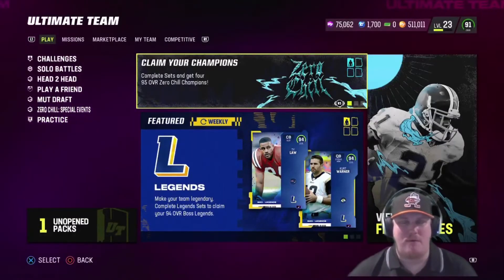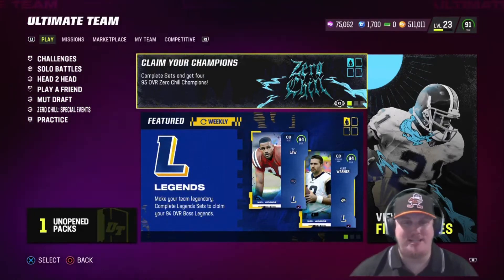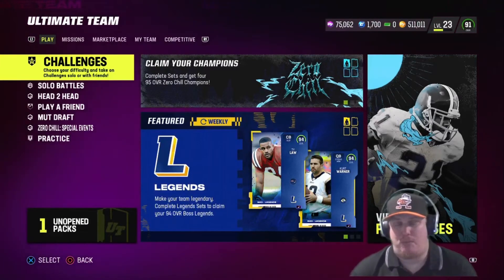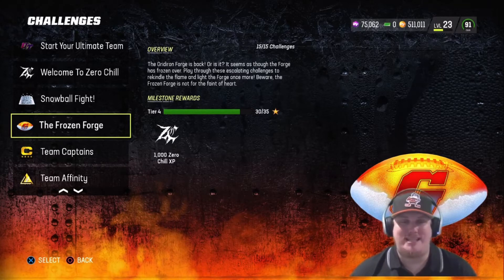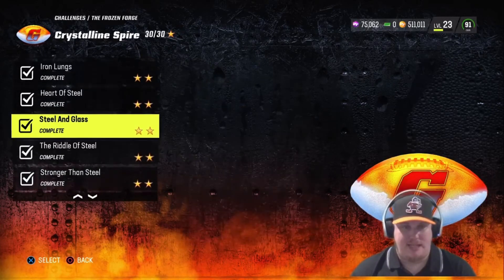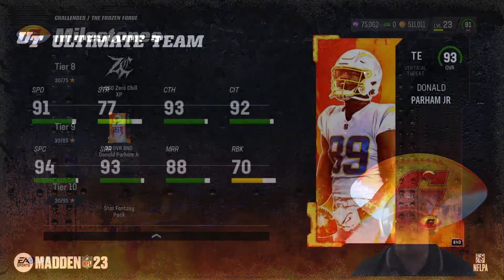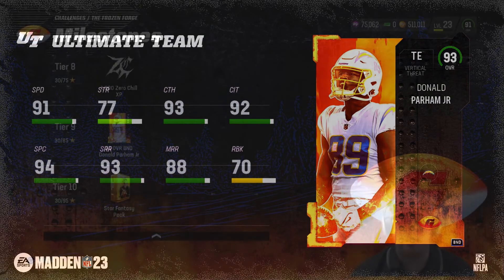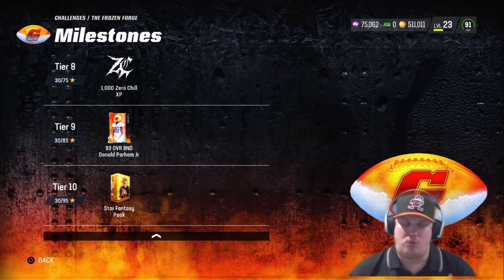The Forge Returns: The Frozen Forge - FREE 93 OVR Parham Jr. | Madden 23 Ultimate Team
The Zero Chill Program has returned and The Gridiron Forge has returned right alongside. The Frozen Forge will give you the opportunity to earn some packs and a FREE 93 OVR Donald Parham Jr., just by completing Challenges and earning Stars.